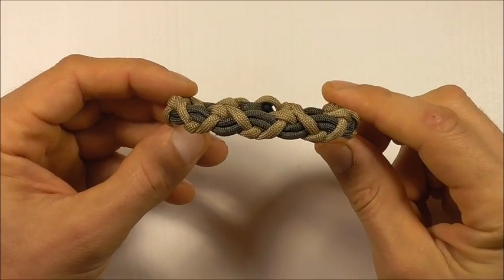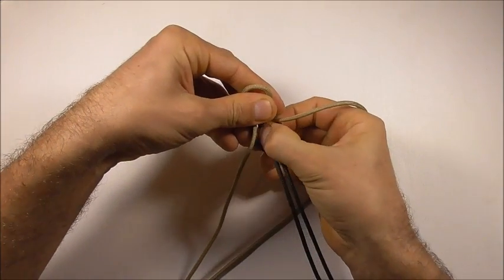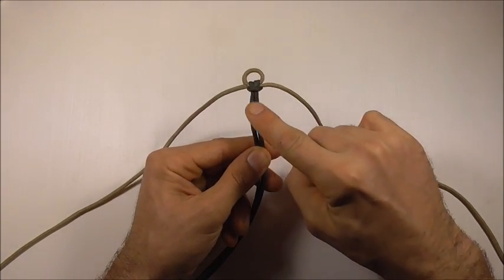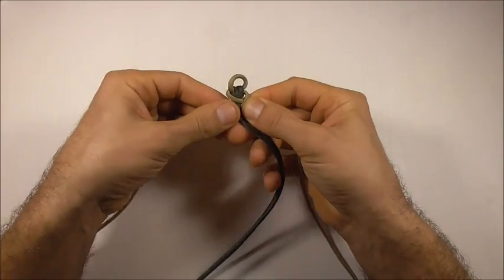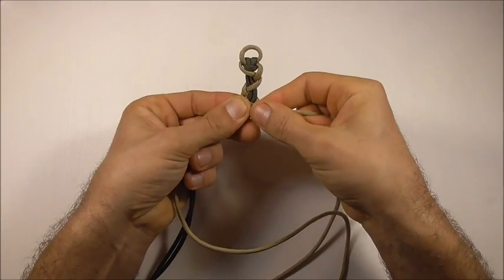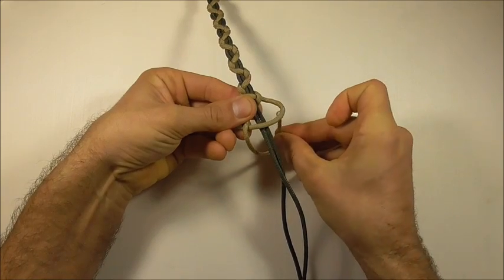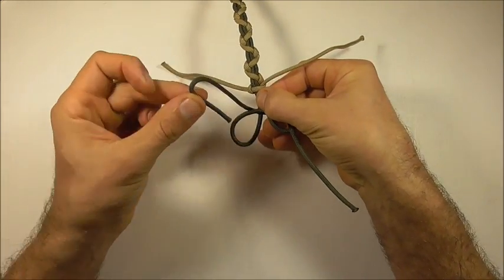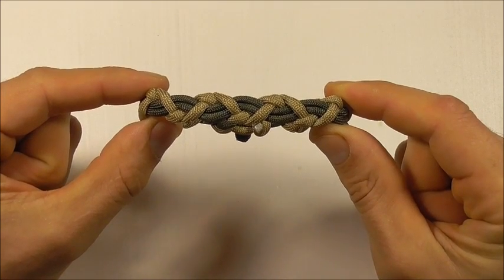"How You Can Make A Bridged Wanderer Paracord Bracelet"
Instructions for how to tie an easy bridged wanderer paracord survival bracelet with no buckle in this easy step by step DIY video tutorial. This unique 550 cord bracelet is tied with a simple loop and toggle knot closure.

Constructed using a simple three strand braid technique.